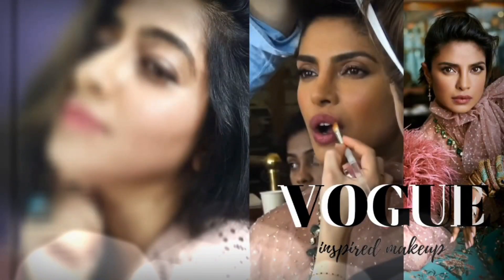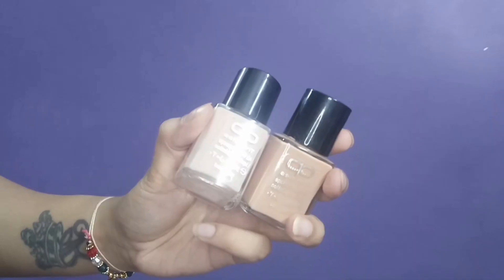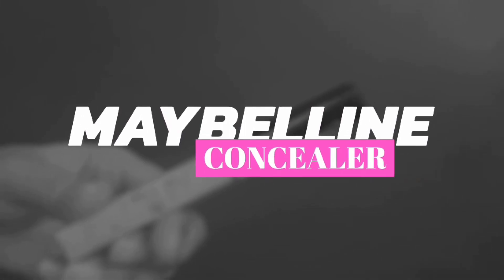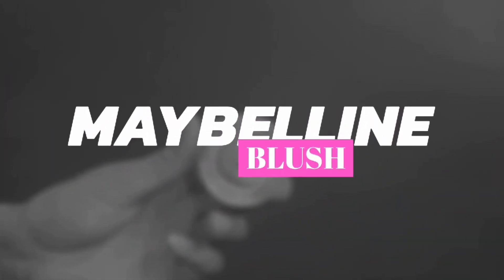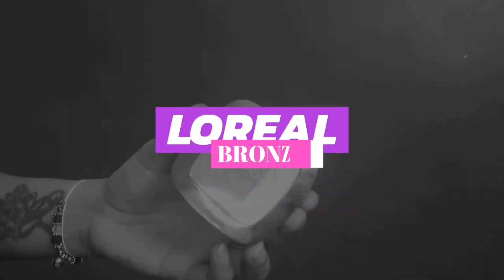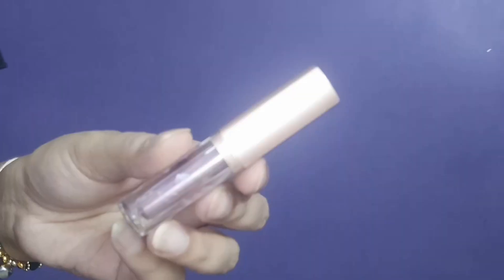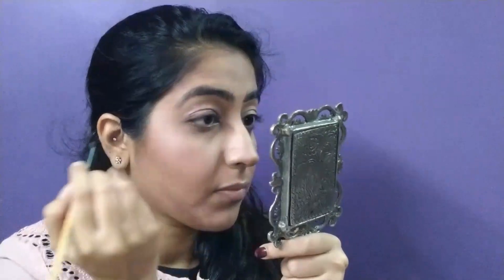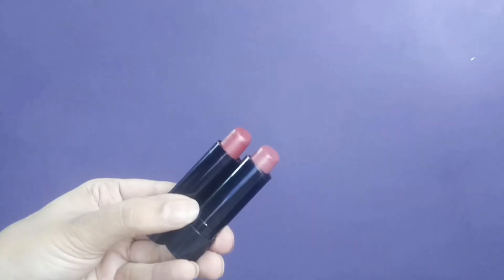Priyanka Chopra VOGUE Makeup Look || Inspired Makeup Series || Jhumka Gal Radhika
Hi my lovely people, Hope you all are doing great!

Makeup Deets:
1. Tjori Rose Gel as a Primer
2. CP Trendies Foundation
3. Maybelline fit me Concealer
4. Maybelline Dream Touch Blush
5. Maybelline Fit Me Loose Powder
6. Loreal Bronzer
7. Swiss Beauty Metallic Liquid Eyeshadow (04)
8. Plum Nature Studio Kajal (Brown)
9. Loreal Lash Paradise Mascara
10. CP Trendies Lipsticks (255 Berry Blush & 252 Rosy Bride)